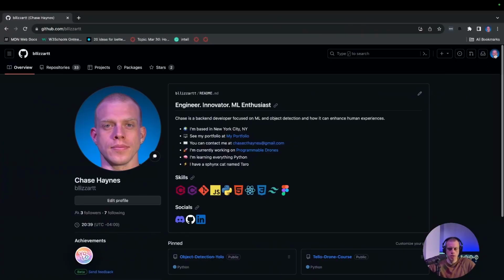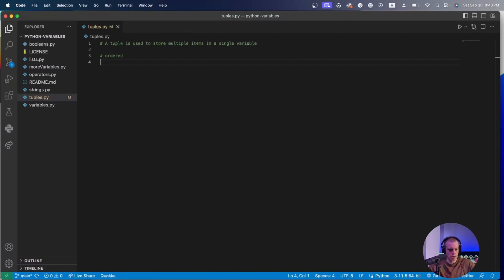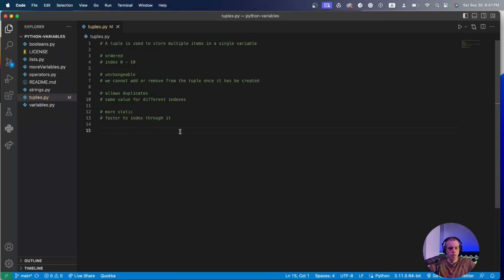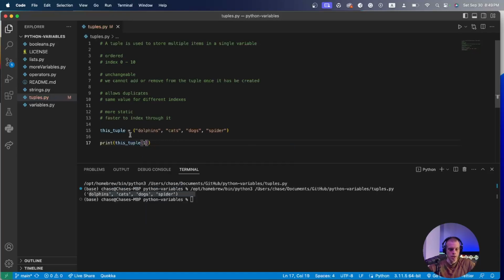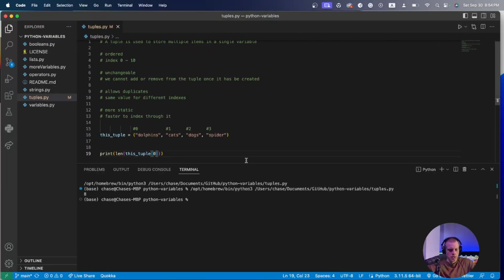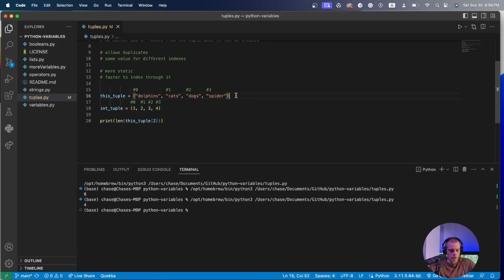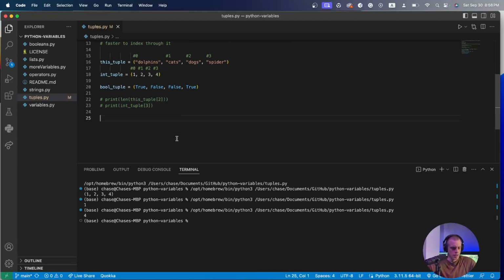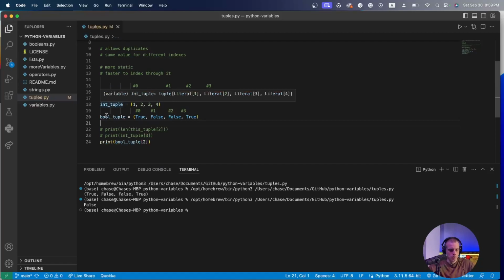Python basics! Tuples! (2023)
Welcome to our Python Basics series, designed especially for beginners! In this video, we're going to demystify a fundamental concept: Python tuples.

If you're new to programming or just getting started with Python, you're in the right place. Tuples are a simple yet essential data type that will pave the way for your Python journey.

Here's what we'll cover in this beginner-friendly tutorial:

🌟 What are Tuples? - We'll explain tuples in plain language, comparing them to things you already know, like lists.

🌟 Creating Tuples - Learn how to make your first tuples, with easy-to-follow examples. We'll show you different ways to create them.

🌟 Getting Data - Find out how to fetch specific pieces of information from a tuple. Don't worry; it's easier than it sounds!

🌟 Tuple Functions - Discover a few handy tricks to work with tuples, and see how they can simplify your code.

🌟 Why Tuples Matter - We'll explain why tuples are so important, and when you should use them in your programs.

🌟 No Changes Allowed - Tuples have a unique quality: they're unchangeable. We'll explore what this means and why it's useful.

By the end of this video, you'll have a solid grasp of Python tuples, and you'll be ready to use them in your own coding adventures.

If you're a beginner with questions or ideas for future topics, please share them in the comments below. Happy coding, newcomers! 🐍🚀